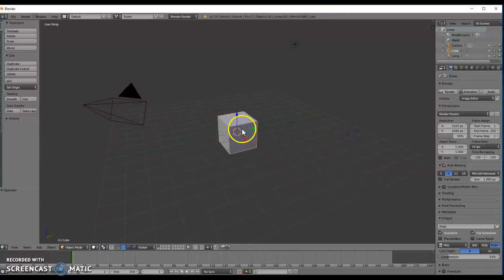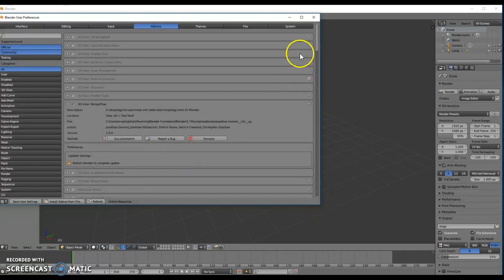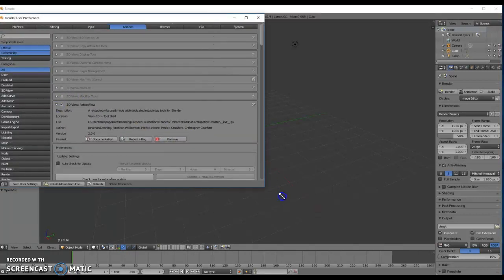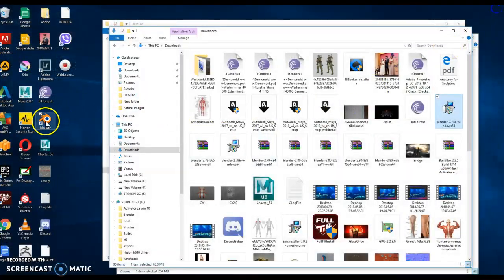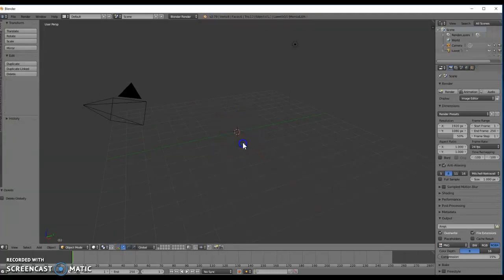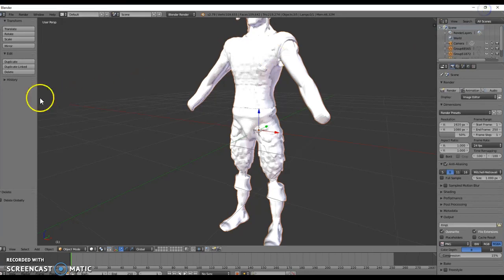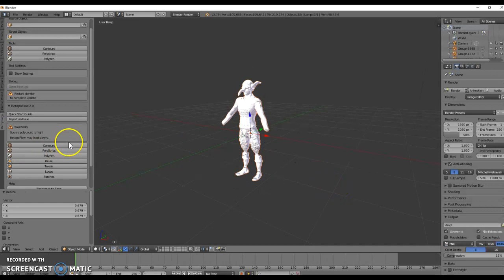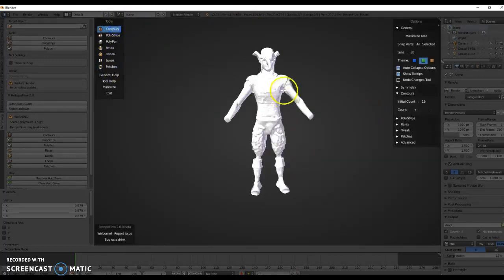Retopoflow 2.0.0 issue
I would like to point out that i haven't seen anyone else complaining about the same issue  so i don't know if this is the only case of Retopoflow 2.0. not working properly or there is someone with the same issue, so let me know of your experience. P.S. Video is made only to point out the problem to  development team